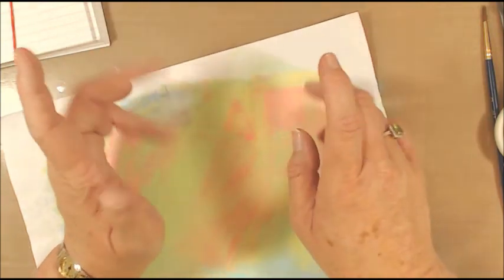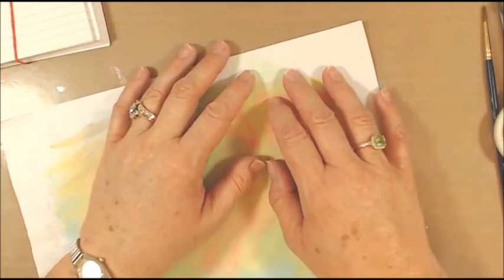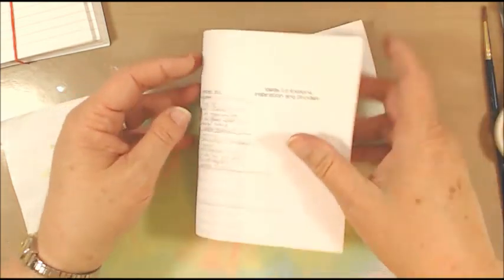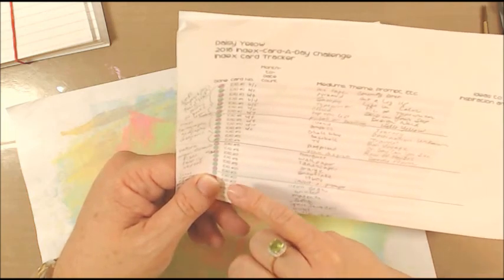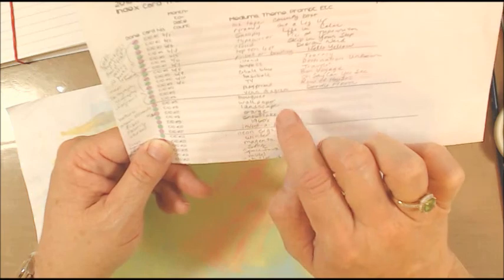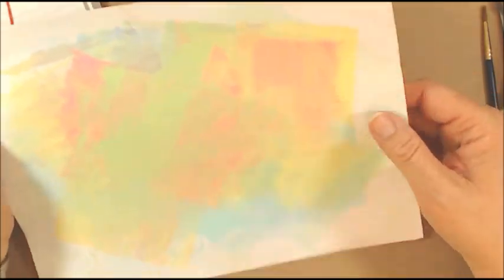ICAD 2016 Bouquet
Another fun mixed media ICAD (index card a day) featuring a bouquet of doodle flowers painted with Silks Acrylic Glazes.

Snail Mail:
Sheri Whitfield